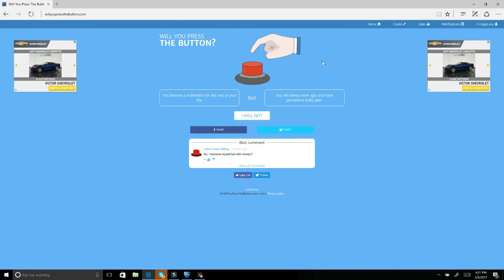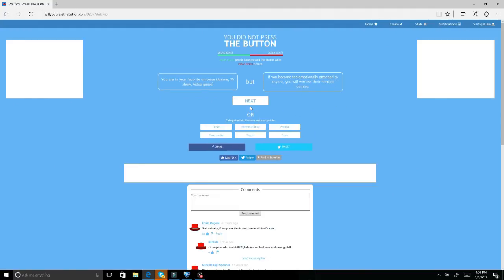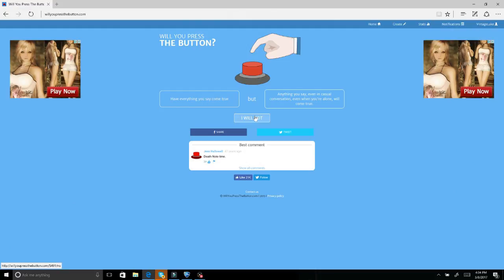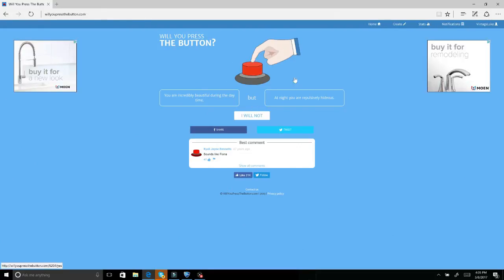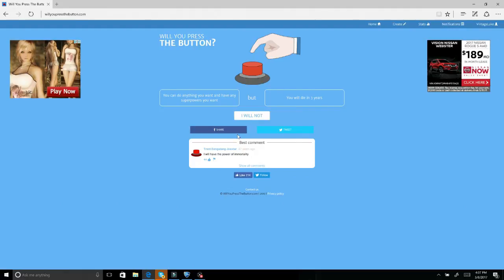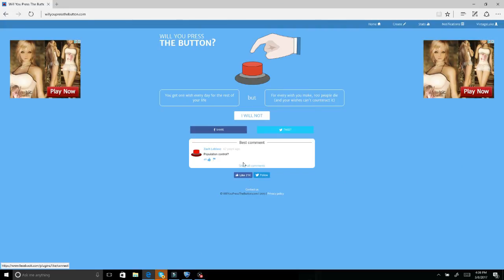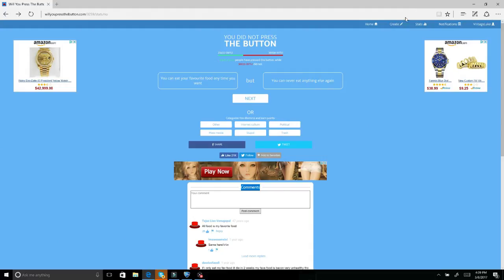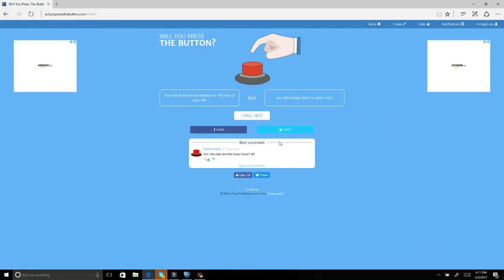THE WORST WEBSITE EVER!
Hey guys today we play some terrible internet game called will you press the button. This is by far the worst website I have ever been on.

Sorry for the lack of posts lately will be doing daily uploads after this weekend thanks for 80 subs!